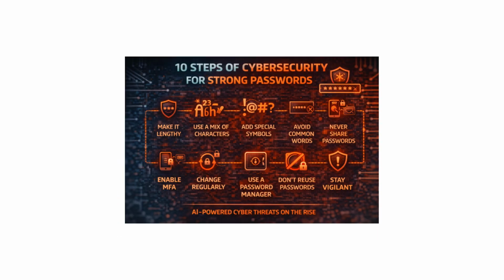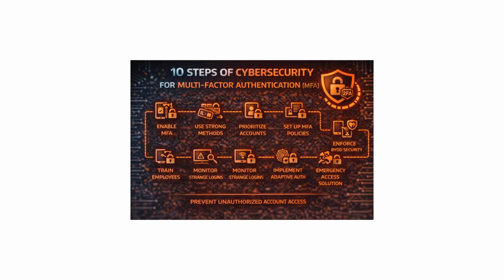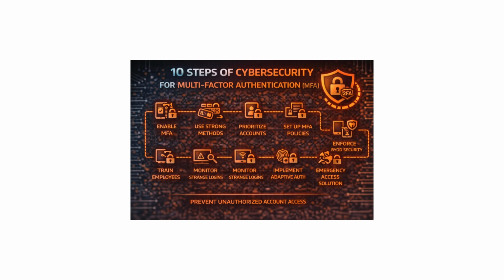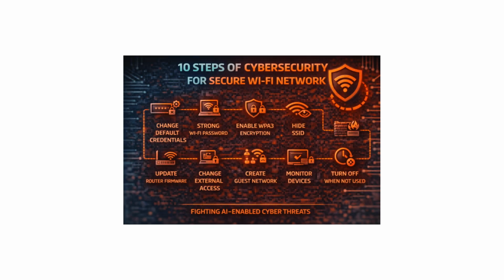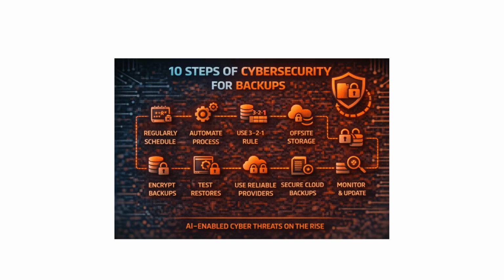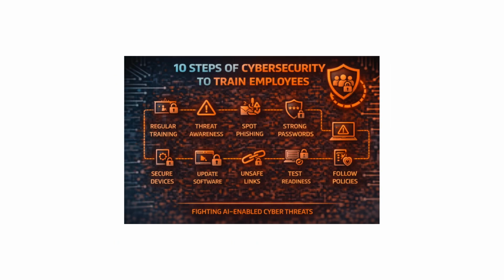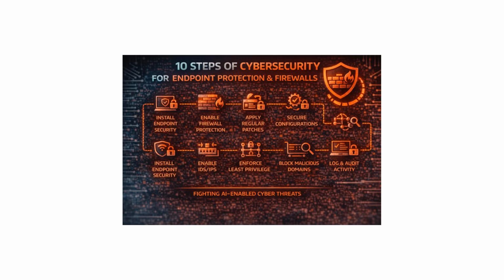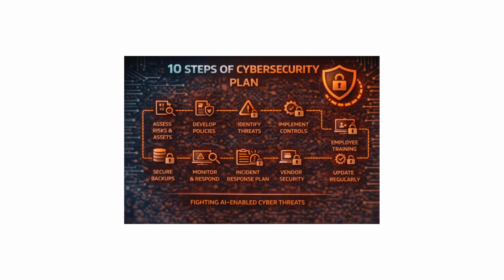Cybersecurity for Small Business — 10 Easy Steps to Stay Safe in 2026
Small businesses are increasingly targeted by cybercriminals in 2026. But protecting your business doesn’t have to be complicated.
In this video, we cover 10 simple, actionable steps to secure your small business:
• Strong passwords & MFA
• Software updates & patching
• Employee cybersecurity training
• Regular backups & incident response planning
Whether you’re a beginner, a business owner, or an IT professional, this guide will help you reduce cyber risks and protect your business assets in 2026.